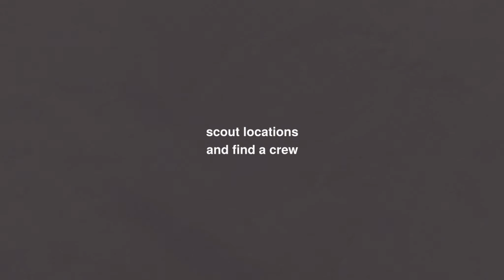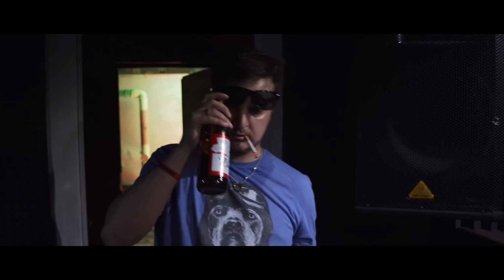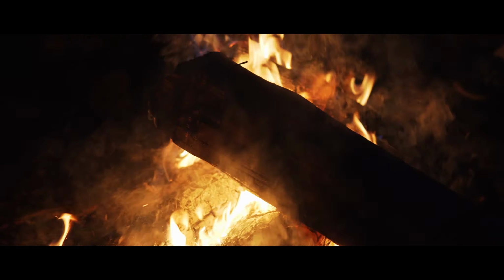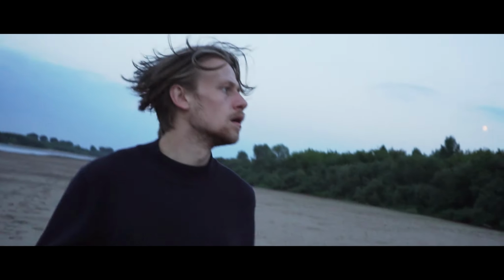How to Make a Music Video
I've made several music videos with zero budget. Follow these steps if you want to do the same:

 1. Find the Artist
 2. Let the Idea Born
 3. Pitch the Idea
 4. Breakdown Your Script
 5. Scout Locations and Find a Crew
 6. Schedule the Production
 7. Do Production and Post

GEAR ❱❱
Sony a6300